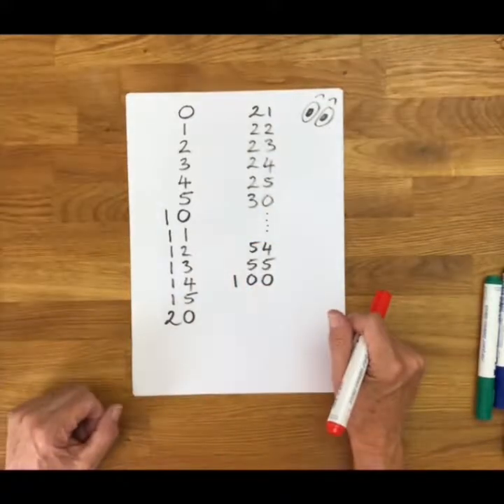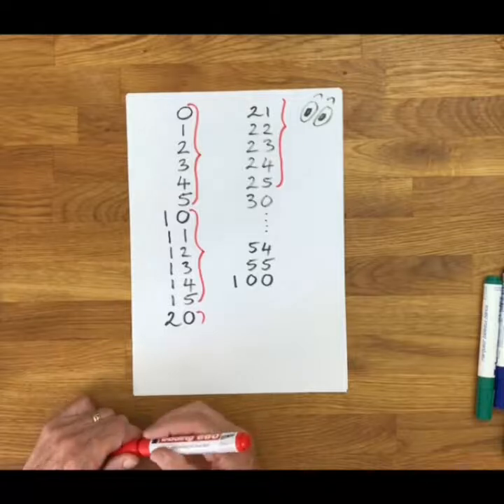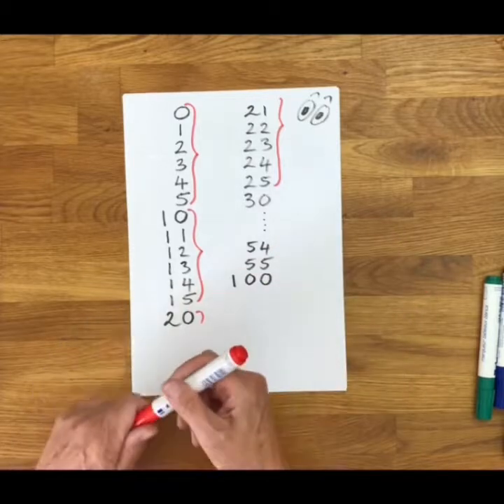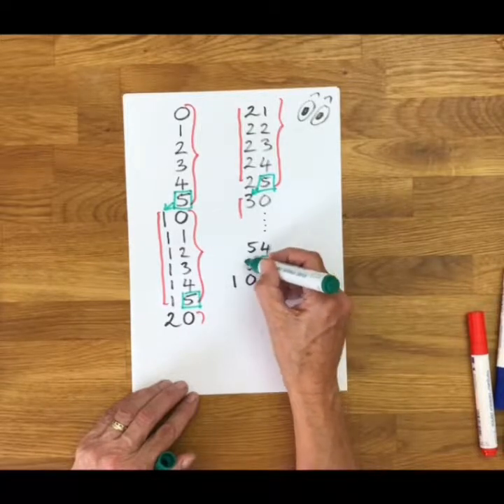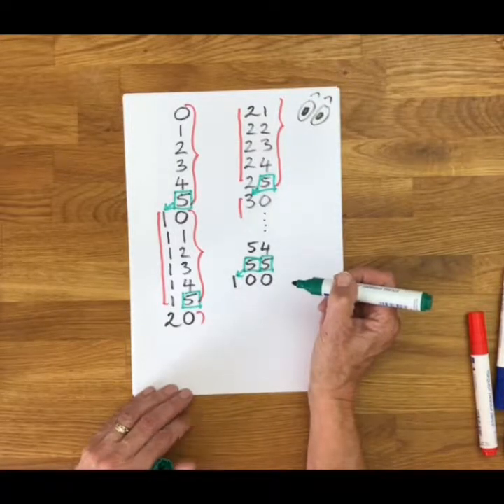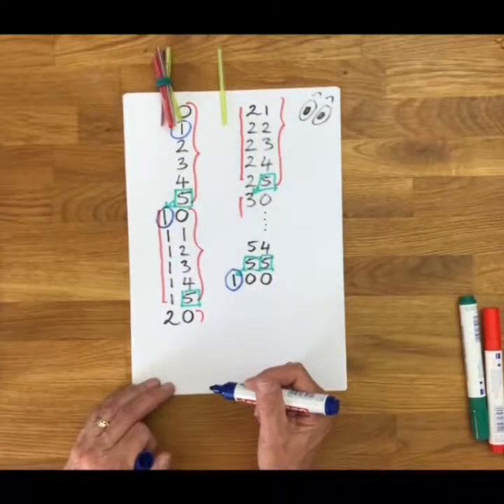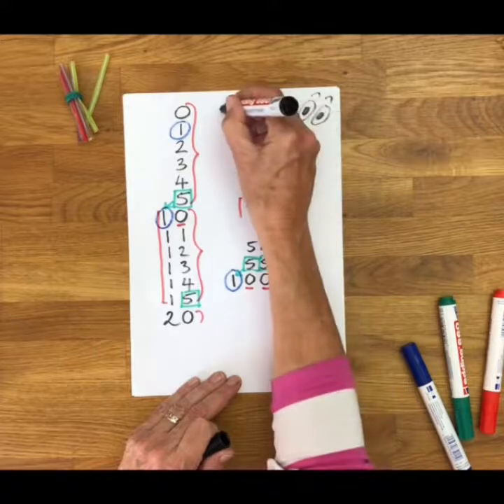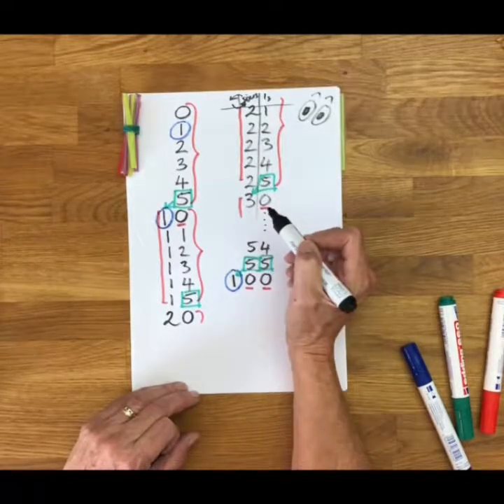Counting - Base 6 - Part 2/2